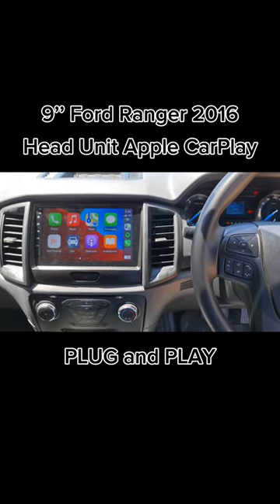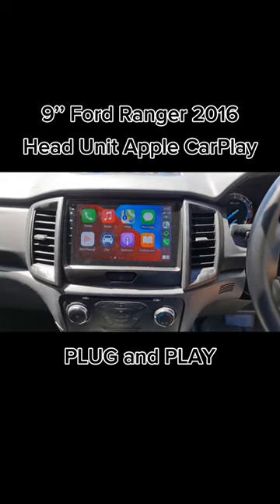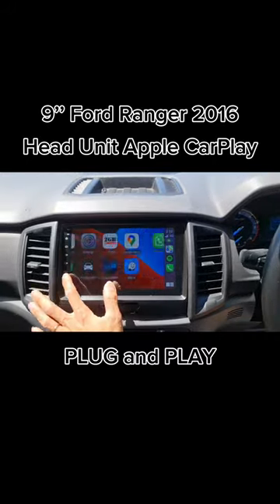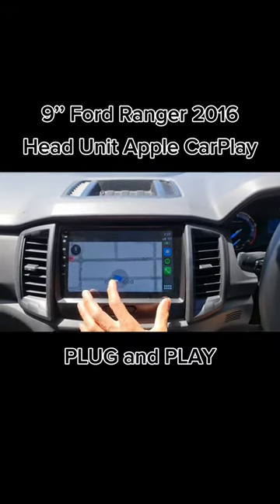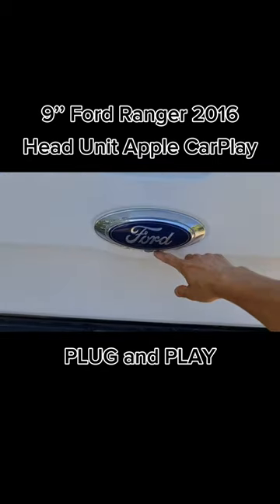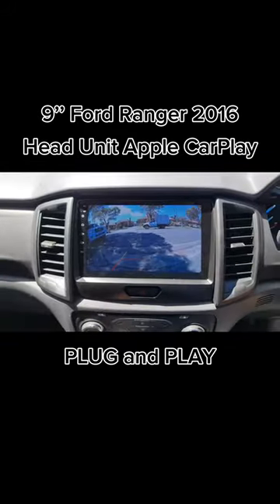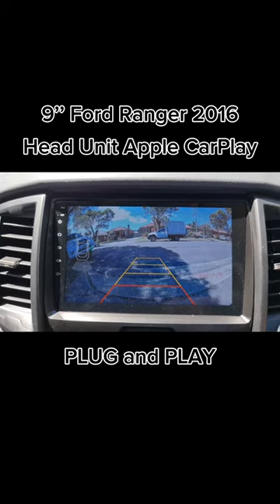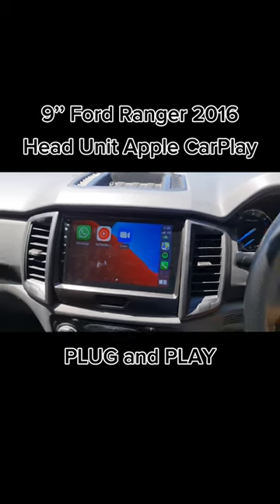9'' Android head unit Wireless CarPlay 4K high resolution in Ford Ranger PX2 2016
🎁 If you want to have the same system fitted into your car, we have a DIY package for this car model, or we can organize the installation for your car.

We recommend contacting us before the purchase to verify some important information such as the factory amplifier, factory camera, factory steering wheel controls, or any other questions.

⚠️⚠️ MPX AUTOS is based in Sydney, Australia